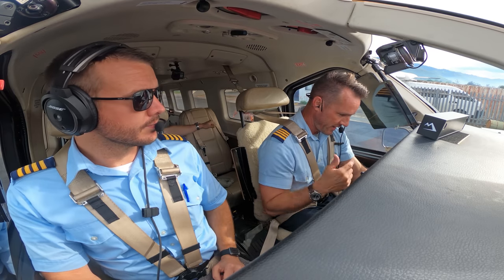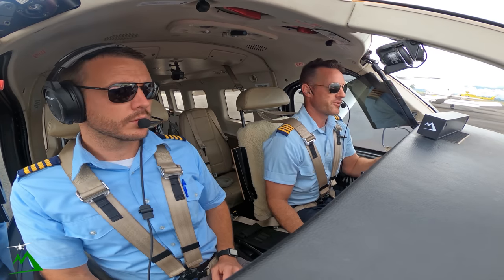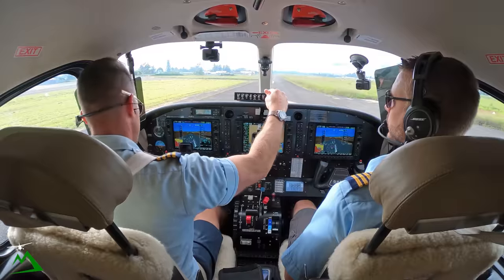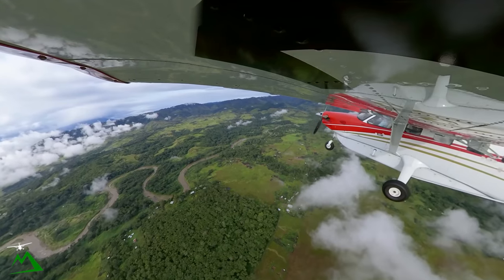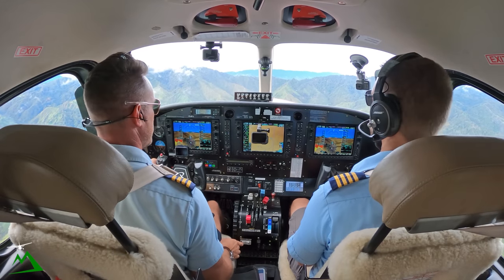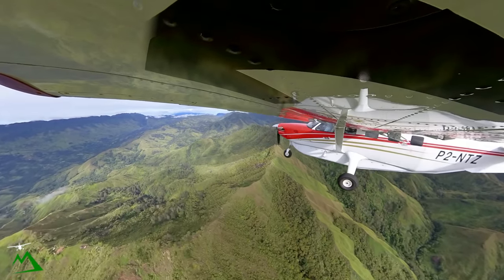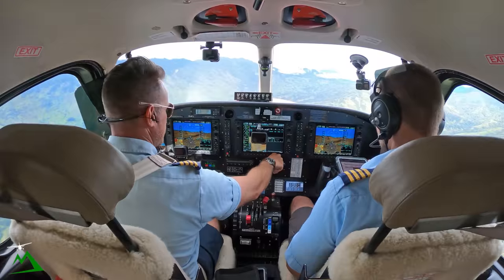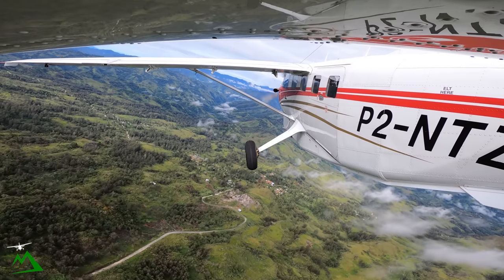STRESSFUL Slippery Landing on Mountain Airstrip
Beginner Level
Extreme 3D Pro Joystick for Windows
$97

Entry Level

Intermediate Level

Cheaper option